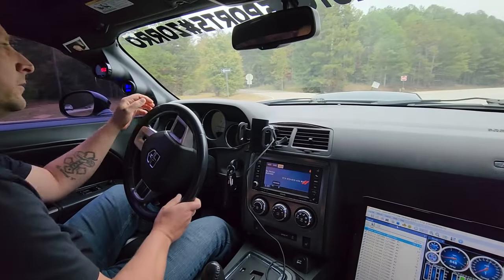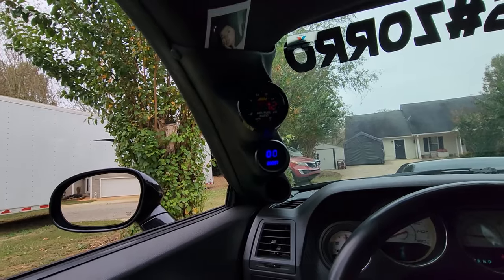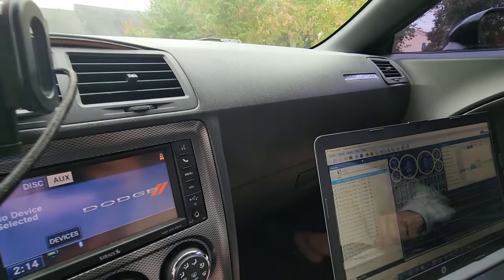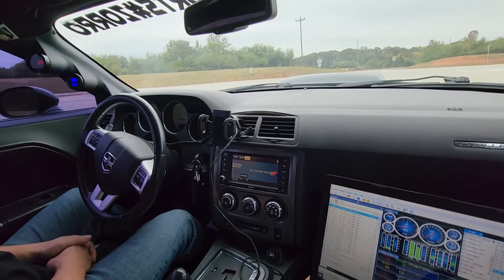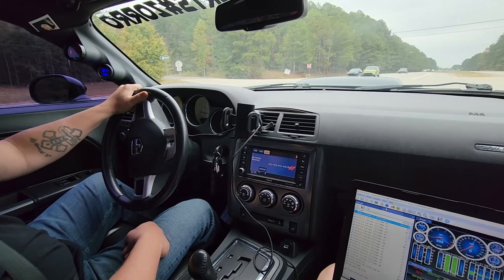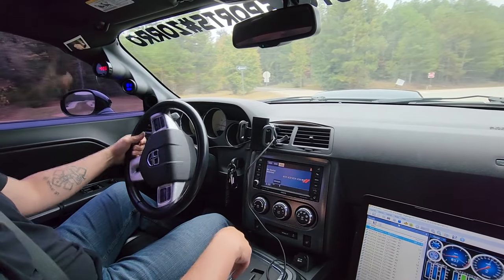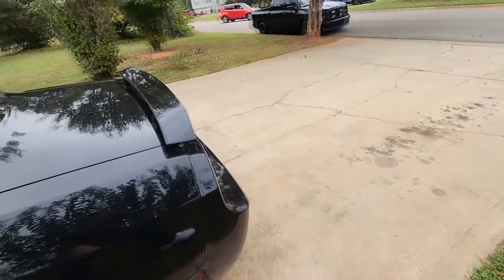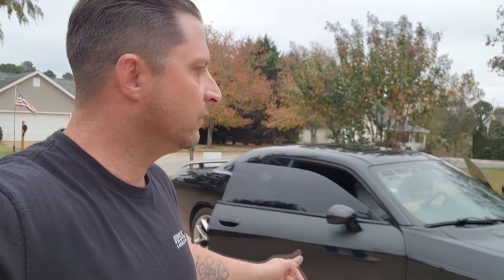TorqStorm Supercharged Dodge Challenger 5.7 HEMI Rips!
gopro 360